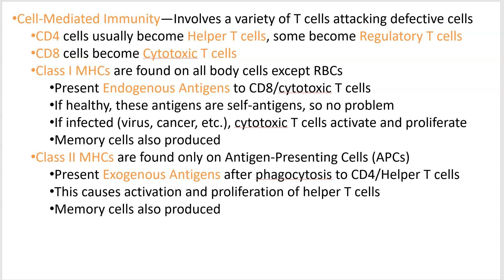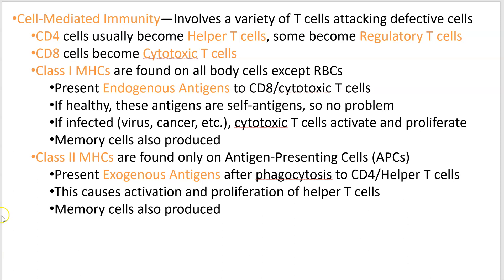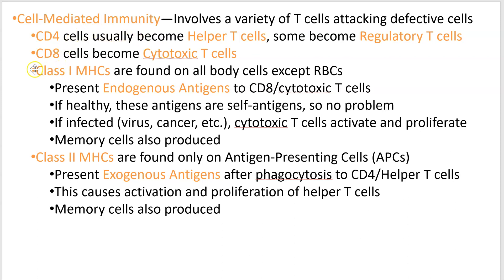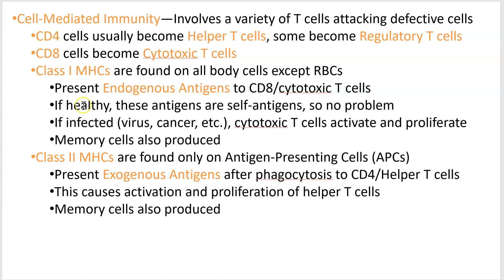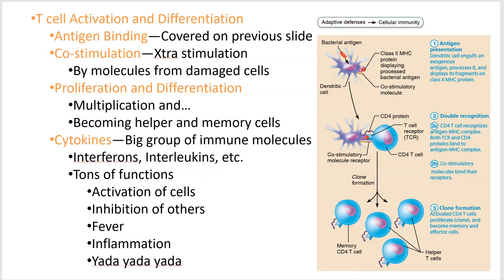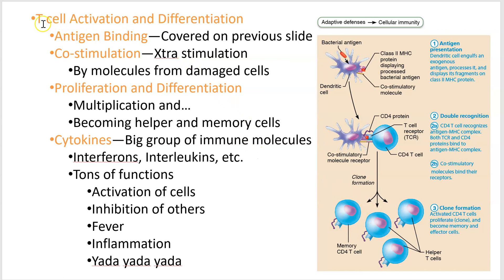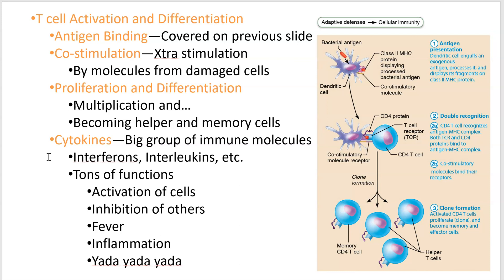2402 Lecture Chapter 21 Immune 5 PowerPoint Screencast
Cell-Mediated Immunity: MHCs and T Cell Activation, etc.